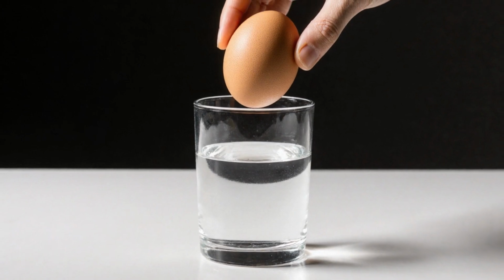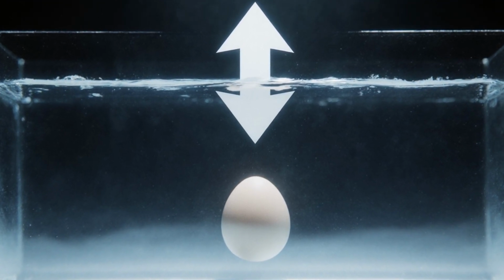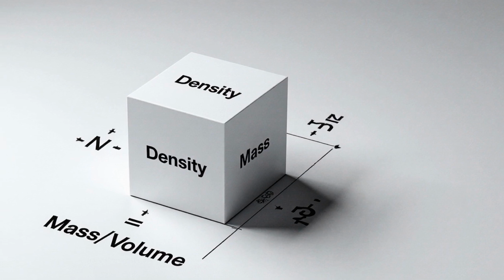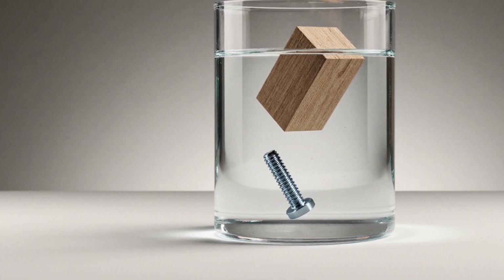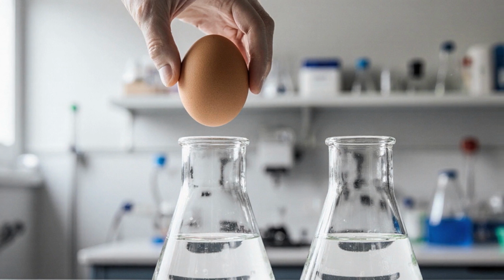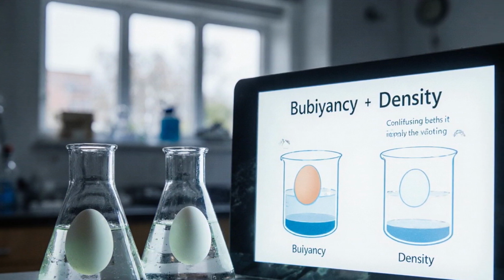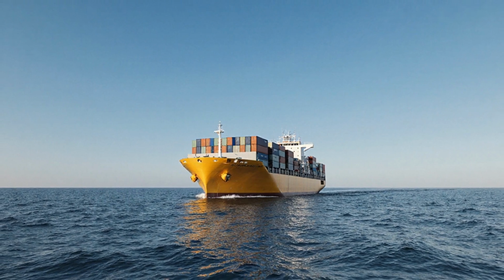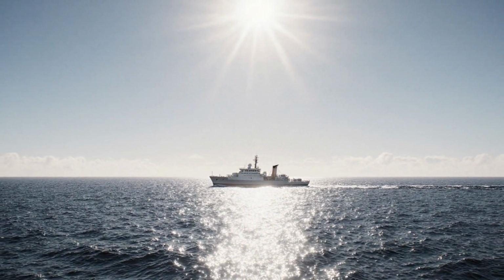Floating Egg Experiment 🥚✨ | Sink or Float?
Can an egg float on water? 🥚💧
Try this fun and easy Floating Egg Experiment and learn why an egg sinks in plain water but floats in salt water.

This simple science experiment for kids helps children understand density in a fun and visual way.

Perfect for:

Kids & beginners 👧🧒

Home learning 🏠

Science projects & STEM activities 🧪

🧠 What kids learn:
✔️ Sink and float
✔️ Density
✔️ Basic science concepts

👉 Do this experiment at home with adult supervision.

More fun science experiments for kids coming soon!

floating egg experiment
sink or float experiment
science experiment for kids
easy science experiments
density experiment for kids
salt water egg experiment
kids science projects
fun science experiments
stem activities for kids
primary school science
science for beginners
home science experiments
educational videos for kids
school science project